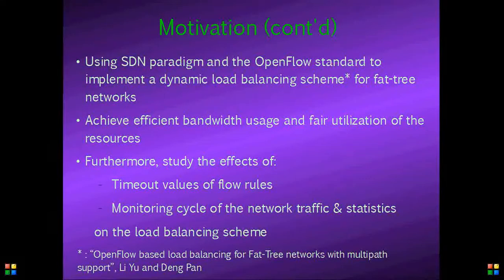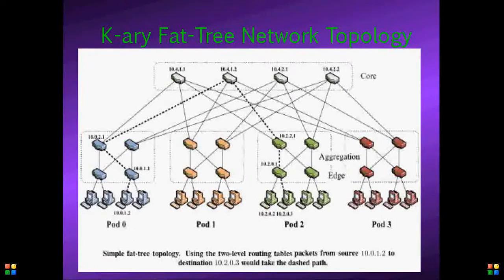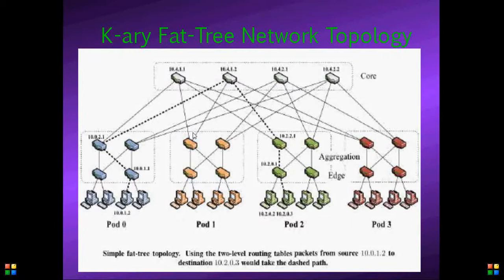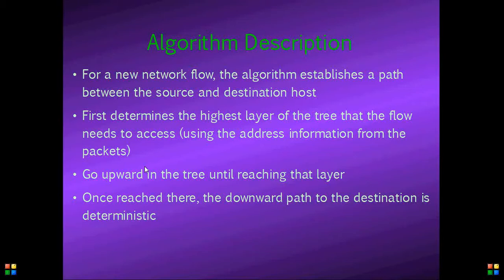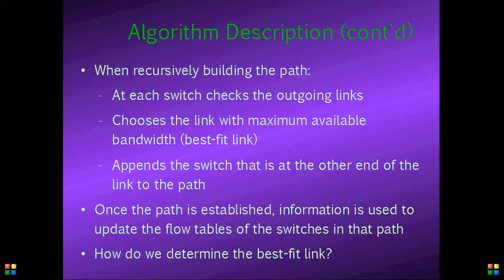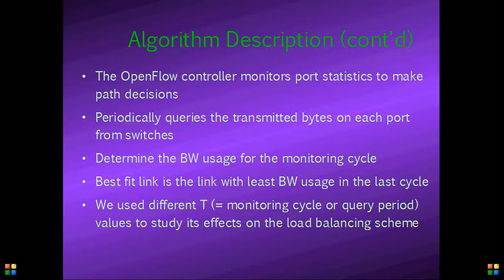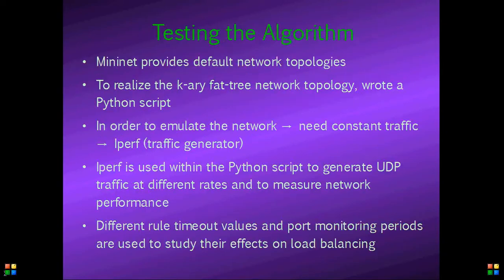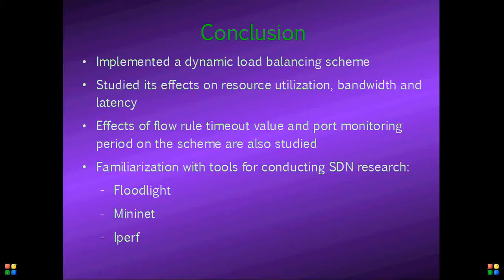CMPE492 - Designing an OpenFlow-Based Dynamic Load Balancer for Data Center Networks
Enis Ceyhun ALP
Bogazici University, Department of Computer Engineering
CMPE492 Graduation Project - Fall 2014
Project Title = Designing an OpenFlow-Based Dynamic Load Balancer for Data Center Networks